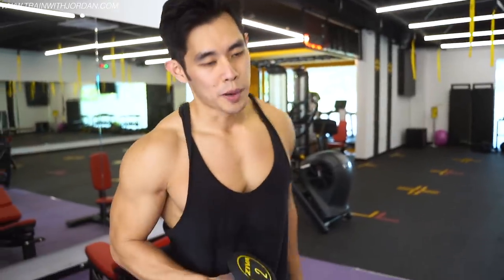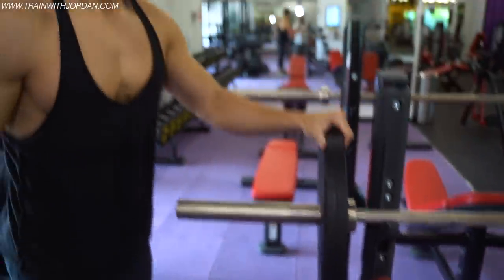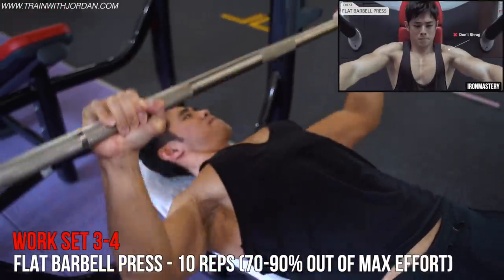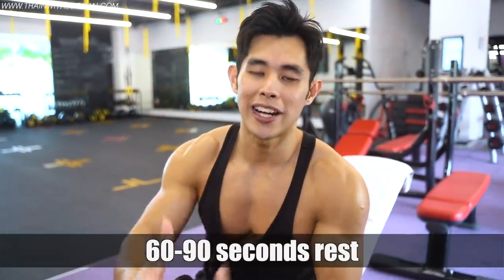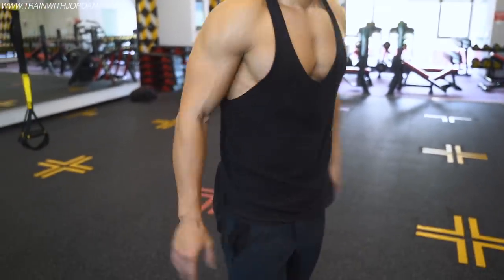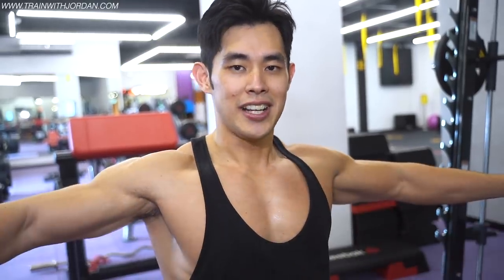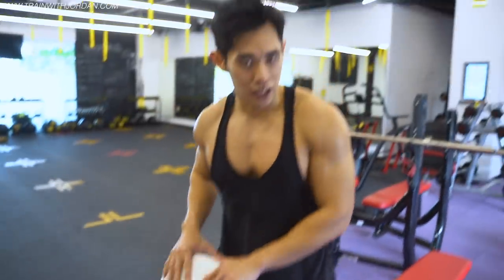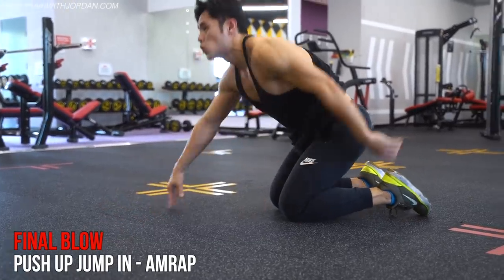Day 2 - Chest Training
Closed Caption is available in this video.

Day 2, we are training the Chest today!

In this series GetRippedWithJordan I will share a week of training routine that will help you build up lean muscle mass and burn stubborn fat.

This workout routine is suitable for every Beginner!